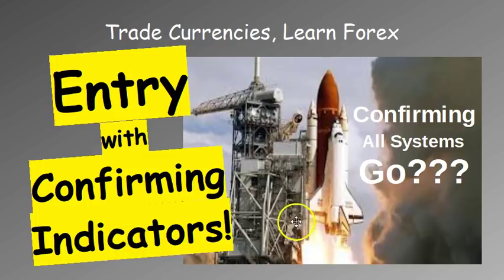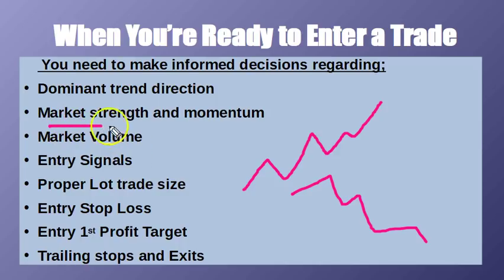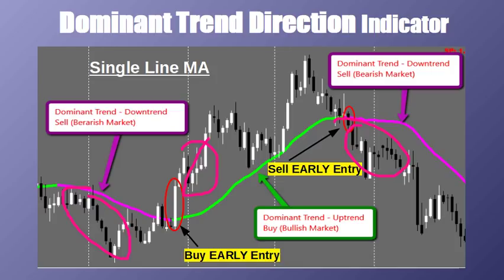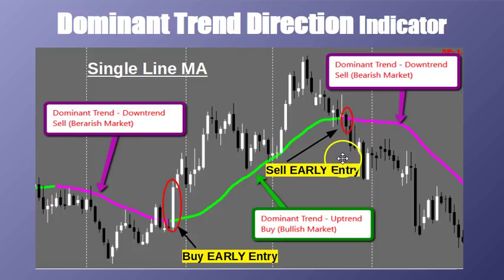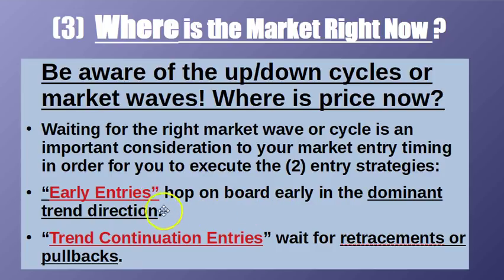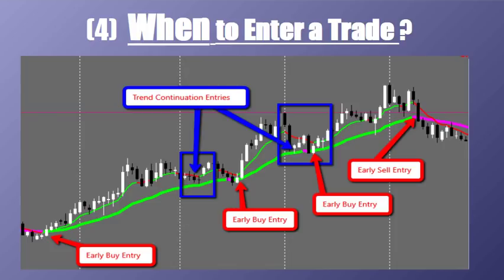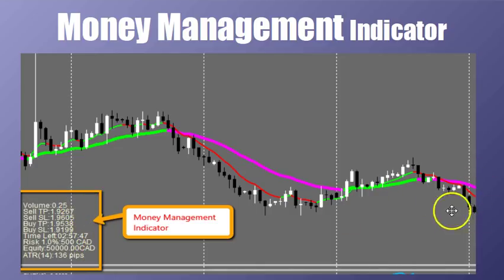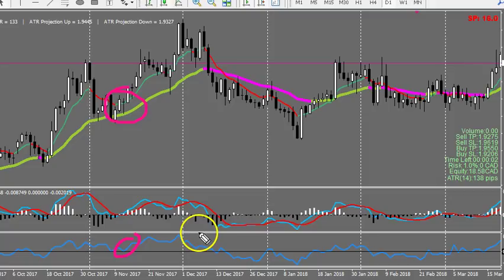How To Enter Trades With Indicators May 25,2019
Learn how to enter trades, “Stress-Free” using confirming indicators. This is the 3rd video in the series, “Trade Entry – Step-by-Step” plan. Trading is visual and should be simple. When looking at charts you should be able to see trade signals quickly, without having to do lots of technical and fundamental analysis.

In my last video, I showed you how to enter trades, step-by-step. In this video I will show you a more detailed plan for entries using confirming indicators. You can easily use my indicators to help you answer the 4 most important questions before you place a trade:
1) What is the market doing?
2) Who’s in control?
3) Where is the market right now?
4) When can you enter a trade?

Answer these 4 questions and you’ll instantly be a better trader than most others. View this video and see how this helps you to see the trading opportunities more simply, quickly and clearly.

I would love to hear from you; your comments will be much appreciated and I’ll respond back to you.

Cheers,
Martin

CMF (Money Flow – volume) indicator link;
CMF_v1.mq4